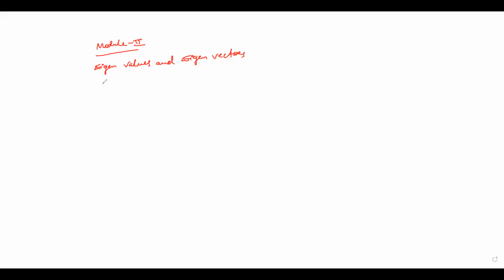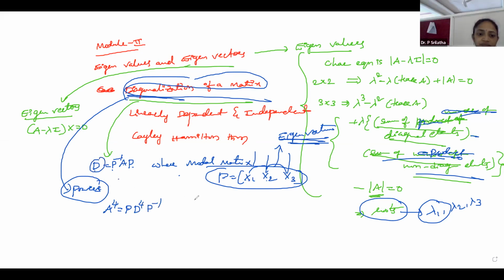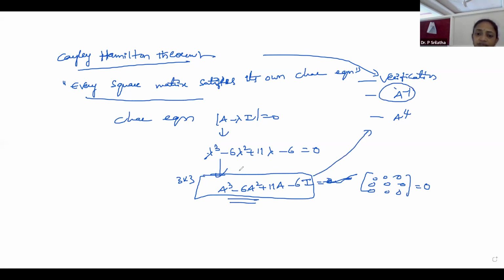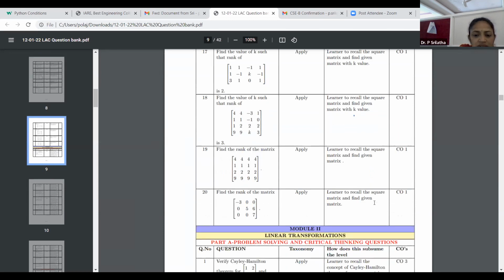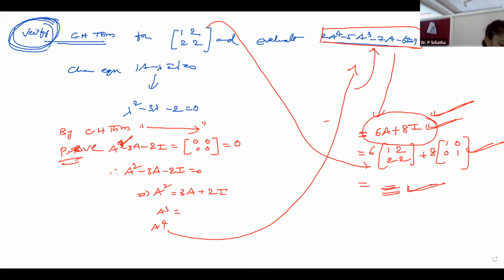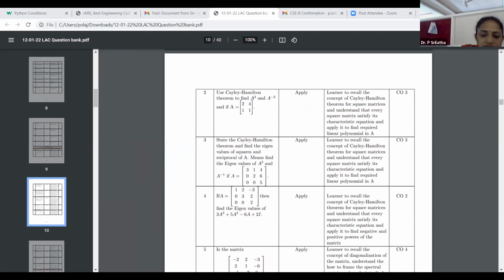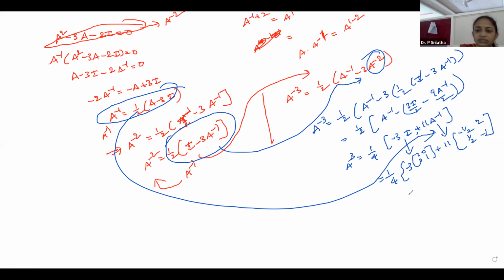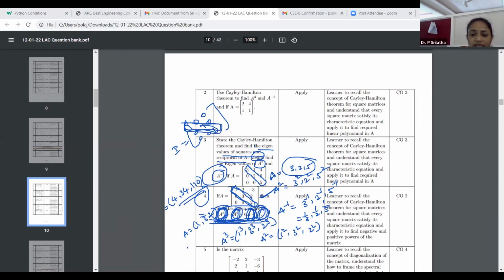Diagonalization Of A Matrix by P Srilatha